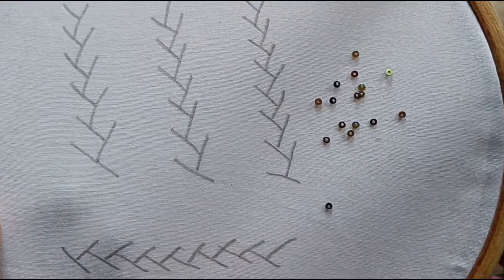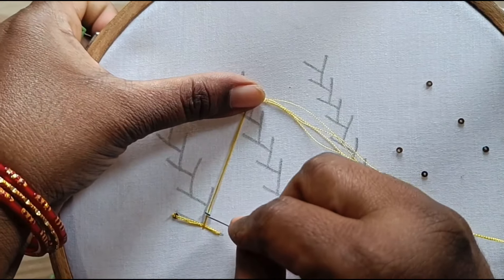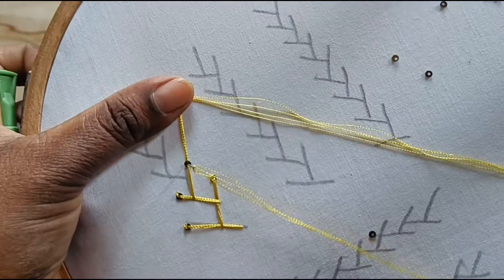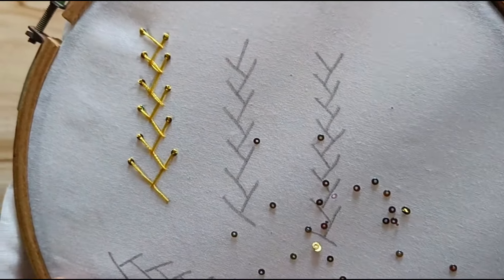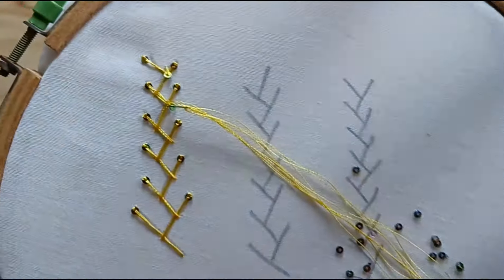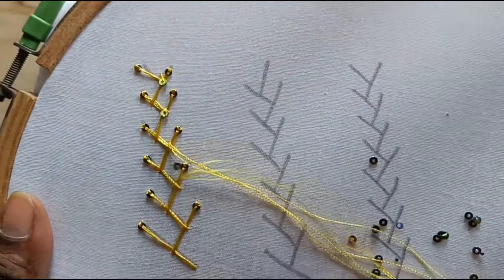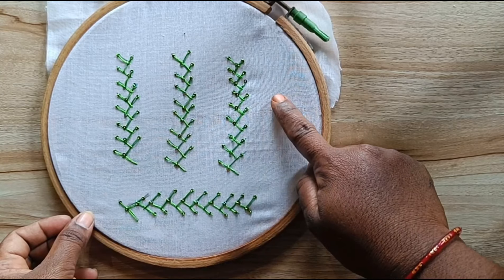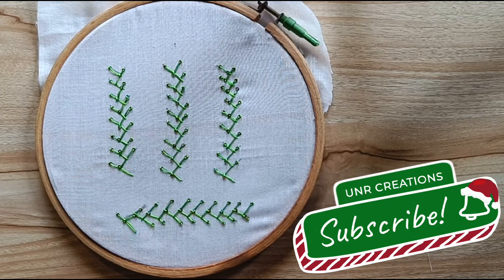Hand embroidery l Chandramukhi stitch border design for sarees